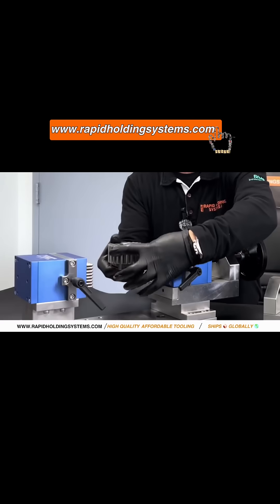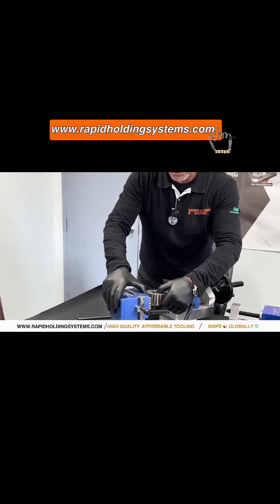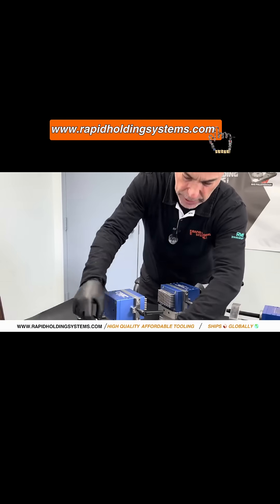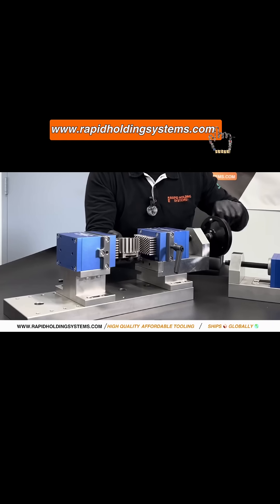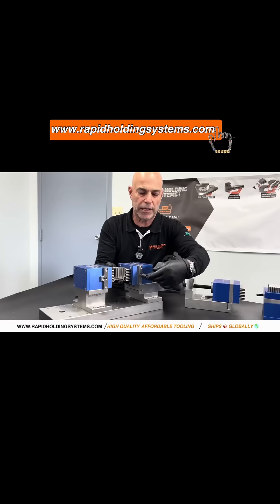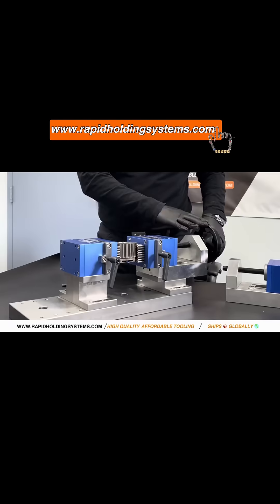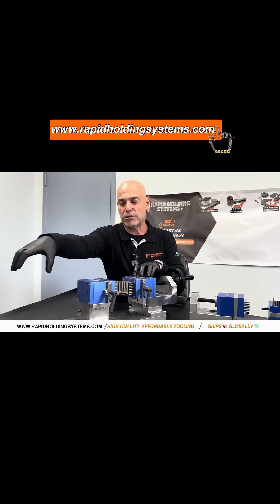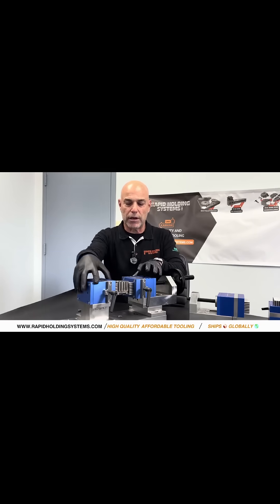Tired of fighting with round, curved, or odd-shaped parts?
Watch how our Flexible Clamping Vise adapts to your part—not the other way around.

From castings to prototypes, this vise locks in complex geometries quickly and securely—no custom jaws, no wasted time. See the pins conform to your shape and hold it rock solid.
✅ Works with round, curved, asymmetrical parts
✅ Pins lock into shape instantly
✅ Universal tail stock design
✅ Great for castings, forgings, or one-offs
✅ Ideal for 3-, 4-, and 5-axis setups

🔩 Compatible with Zero Point, System 3R, and EROWA setups.
🛠️ Upgrade your shop’s flexibility—without compromising precision.